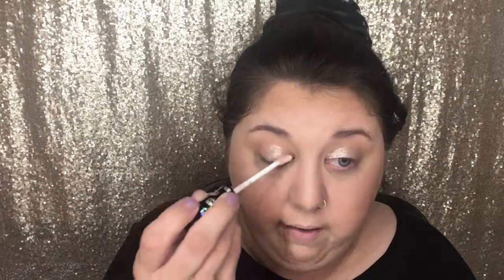SUPER QUICK EVERYDAY RELATIVELY GLAM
Hi! This video is a tutorial on a super quick, everyday, relatively glam look. Haha, I wasn't sure what to call this video :)

PRODUCTS MENTIONED:
Wet n Wild Mega Cushion Foundation – 109A Neutral Beige
Elf Finishing Powder – Fair/Light
Physician's Formula Butter Bronzer – Light Bronzer
Pixi x Aspyn Ovard Glow-y Powder Highlight – Santorini Sunset
Colourpop Super Shock Cheek Highlighter – Flexitarian
Colourpop Super Shock Shadow – Cornelious
Wet n Wild Goth-o-Graphic Liquid Catsuit Eyeshadow – Pure Intension
Kokie Volume & Length Mascara
Essence Make Me Brow – 02 Browny Brows
Milani Lipstick – 55 Bahama Beige